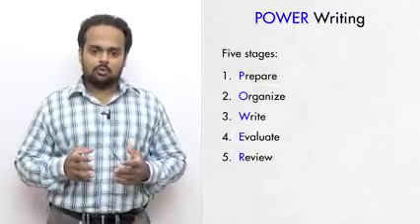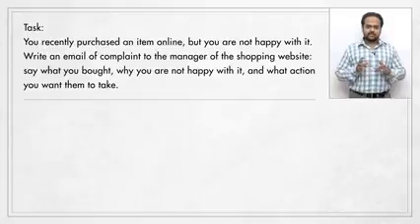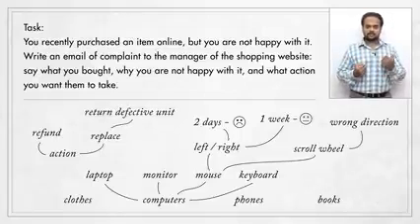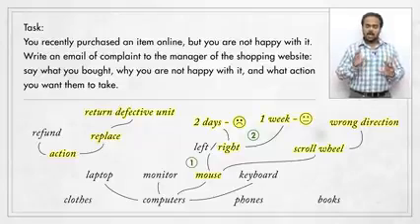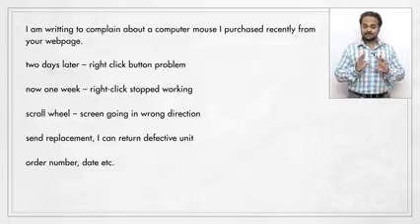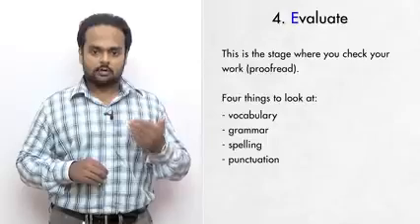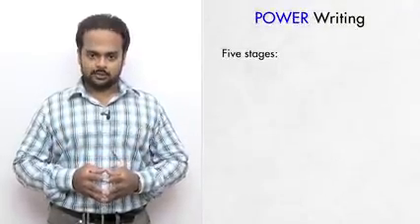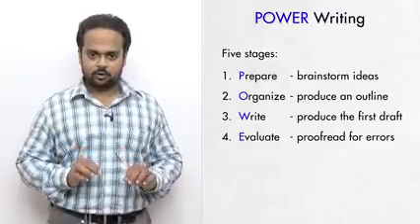What is Power Writing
Power Writing English